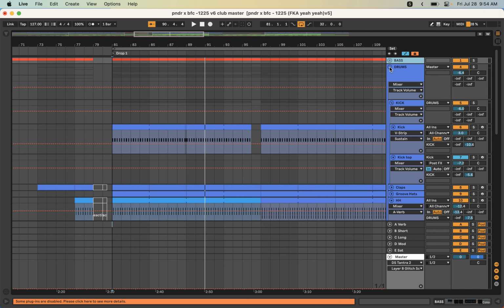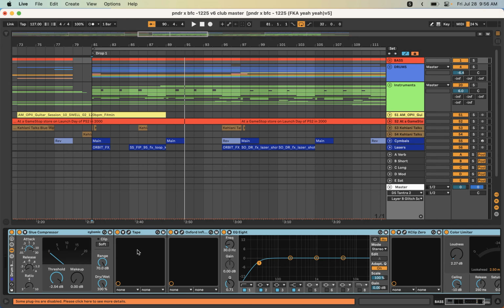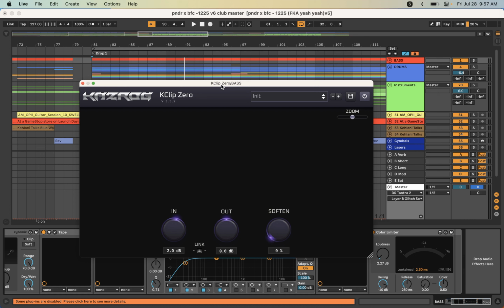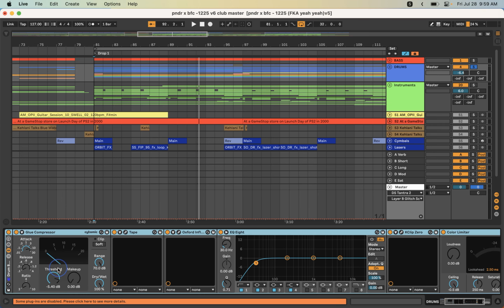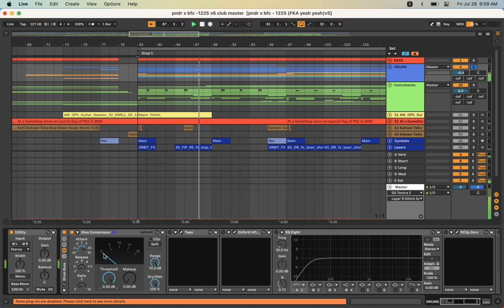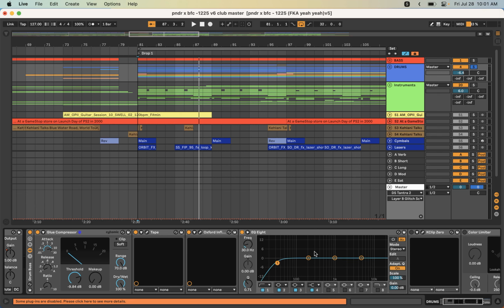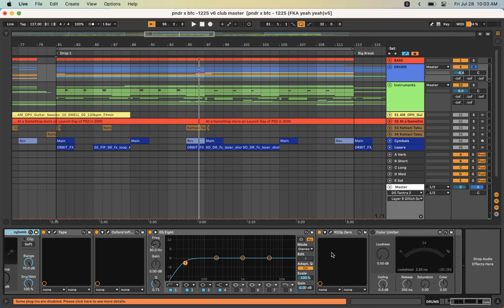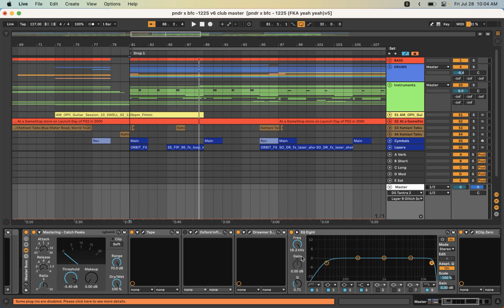The 3-Step Mix Bus: Group Your Tracks With This FX Chain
Learn how to easily group/bus mix your songs in Ableton Live so that they sound tighter and louder. Subtle steps here can go a long way in making things super simple at the mastering stage.

^^ The actual process I follow to finish 1 song per week with 50+ official releases that have over 6.5 million Spotify streams (so far)